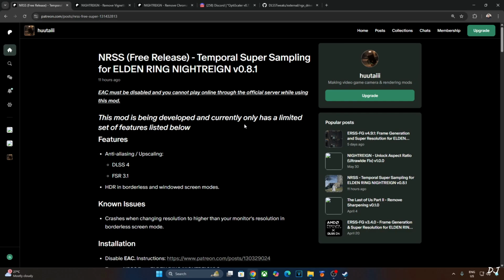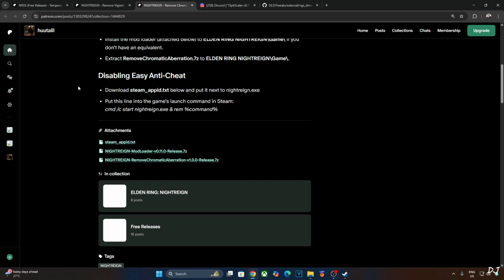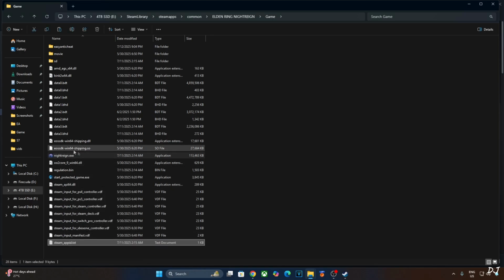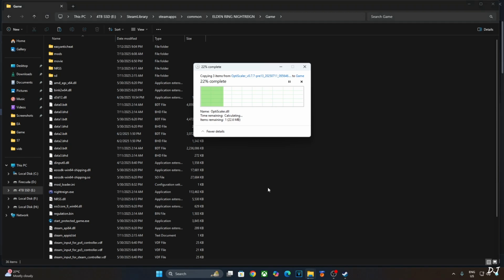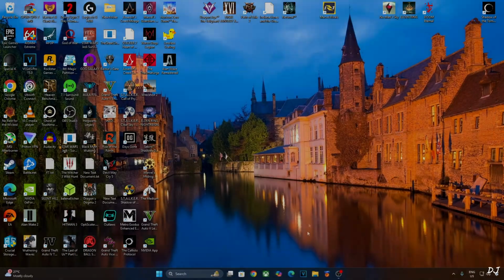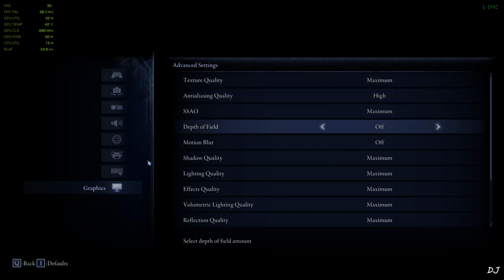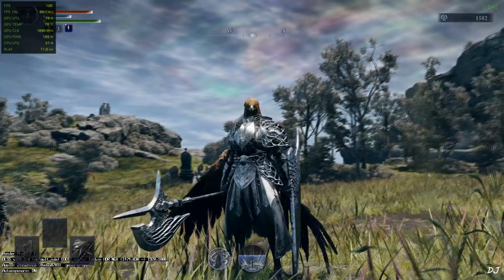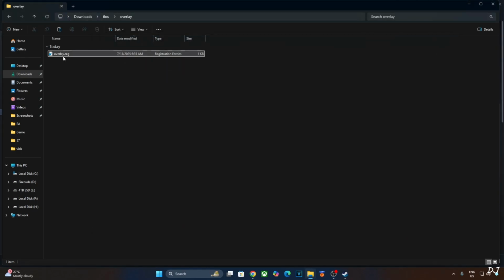Elden Ring Nightreign DLSS 4 + FSR Frame Gen Setup For All RTX GPUs | FREE Huutaiii + Optiscaler Mod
Elden Ring Nightreign PC Gameplay using Huutaiii Temporal Super Sampling Mod & optiscaler FSR Frame Generation . recorded using OBS , Geforce driver version 576.88 . Mic used is Redgear Shadow Vox . Ambient Temperature : 27 degree celsius .

Launch Argument for disabling EAC :

cmd /c start nightreign.exe & rem %command%

Timestamp :

- Elden Ring Nightreign DLSS 4 + FSR Frame Gen : 00:00
- Huutaiii Temporal Super Sampling Mod : 00:21
- Download Temporal Super Sampling Mod : 01:06
- Download Remove Vignette Mod & Mod Loader : 01:24
- Disable EAC Instructions : 01:54
- Download Remove Chromatic Aberration Mod : 02:15
- Download Optiscaler Mod : 02:34
- DLSS Debug Overlay Setup : 02:56
- Disable EAC : 03:59
- Mod Loader Setup : 04:47
- Disable Vignette Mod Setup : 05:07
- Disable Chromatic Aberration : 05:22
- Temporal Super Sampling Mod Setup : 05:45
- Optiscaler Mod Setup : 06:17
- Update DLSS Upscaler : 06:53
- Enable HAGS / VRR / VSYNC : 07:32
- Game Launch : 08:32
- Huutaiii Mod Settings : 08:46
- Offline Mode : 09:37
- Game Settings : 09:48
- Gameplay [DLSS 4 + Default Sharpness + No Frame Gen] : 10:35
- Enable Optiscaler FSR Frame Generation : 11:23
- Gameplay [DLSS 4 + Default Sharpness + FSR Frame Gen] : 11:36
- Increase DLSS Shapness via optiscaler Mod : 12:26
- Sharpness Comparison [Default vs Optiscaler Override] : 12:54
- FSR Frame Genertaion Debug View : 13:34
- Disable DLSS Debug Overlay Info : 14:33

My PC Specs :

- 1 TB EVM Nvme Gen 3 SSD
- 2 TB Seagate Firecuda
- 4 TB Crucial P3 Plus Gen 4 Nvme SSD